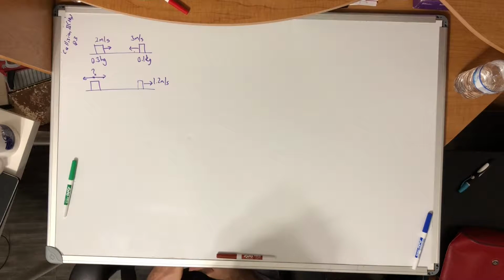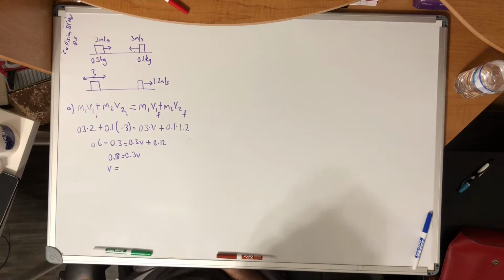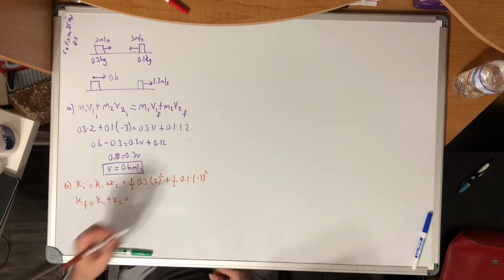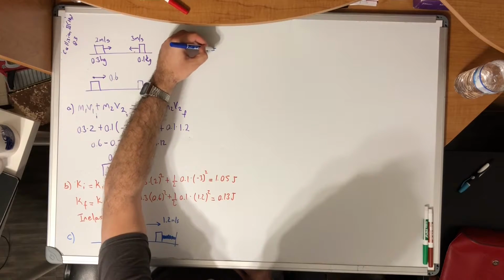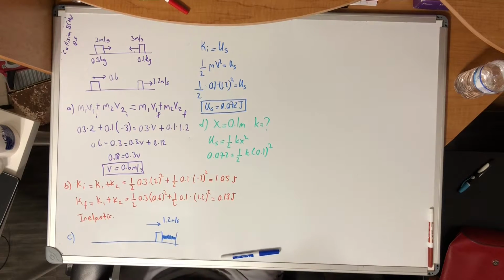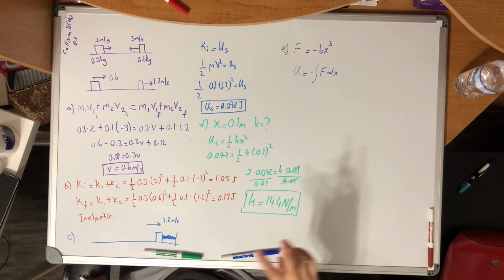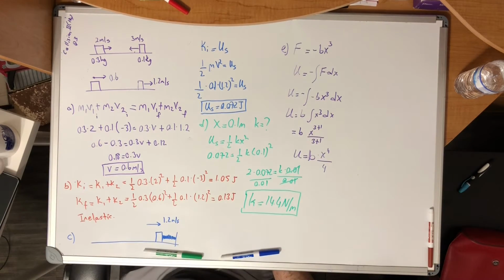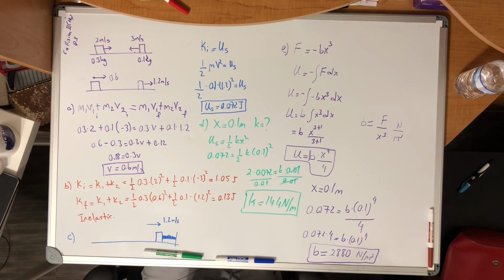Collisions II HW Q3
0:00 Explanation of the question
0:33 part a
2:18 part b
4:53 part c
6:54 part d
8:43 part e